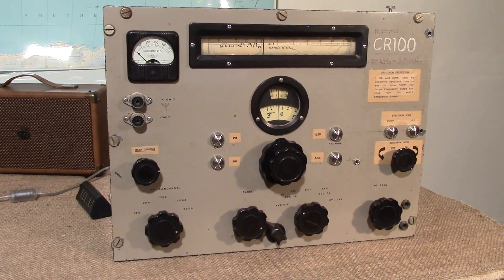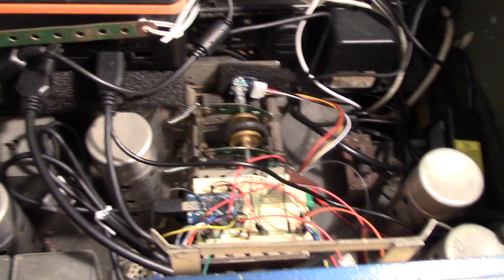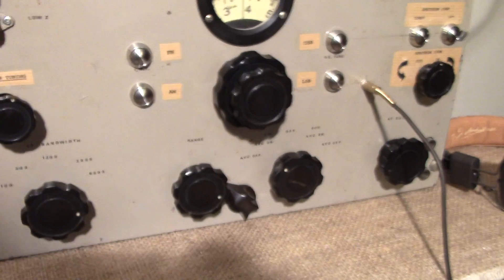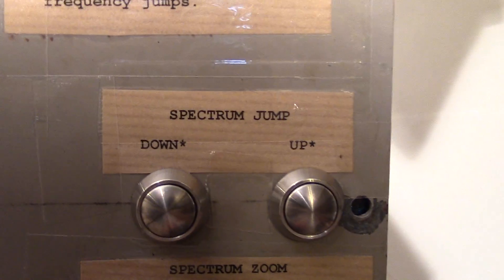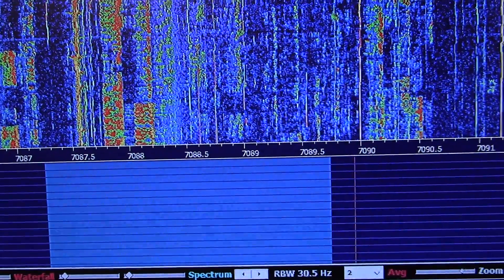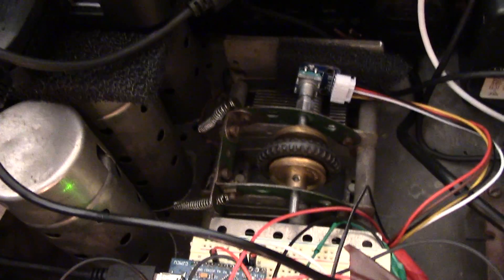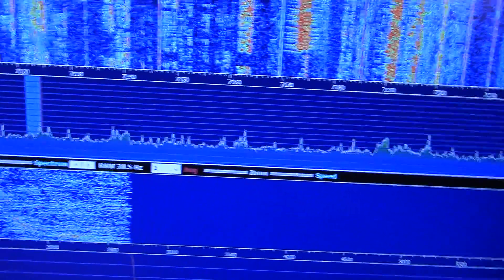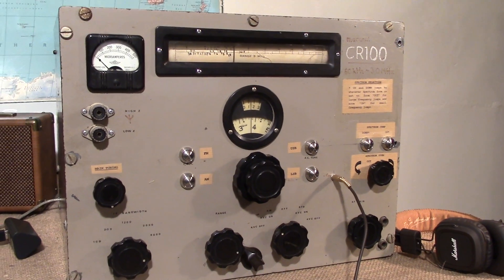SDRplayMarconiHybrid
The challenge was to breathe new life into a 75 year old Marconi CR100 wireless receiver using the latest SDR technology.  The resulting demo will be available to play at Electronica, Munich November 8-11 on the RS Components' special anniversary stand - 'The Engineers' Playground'